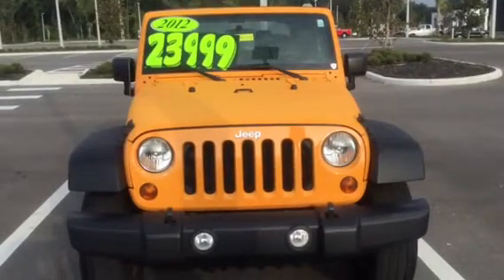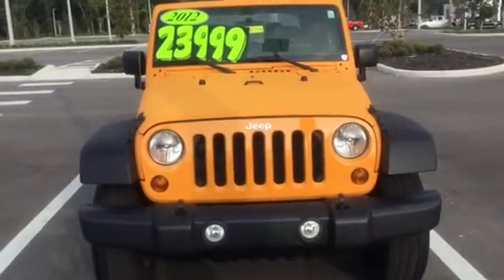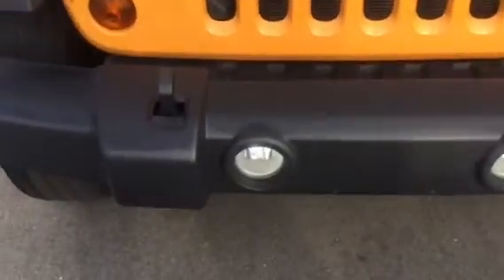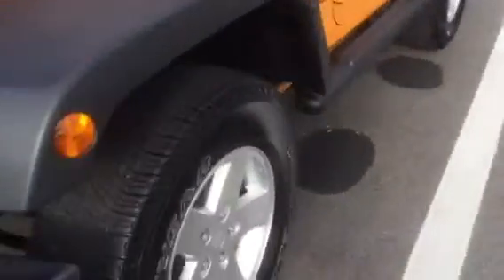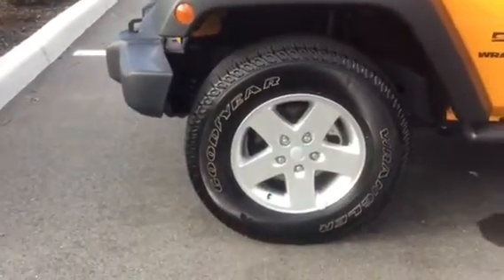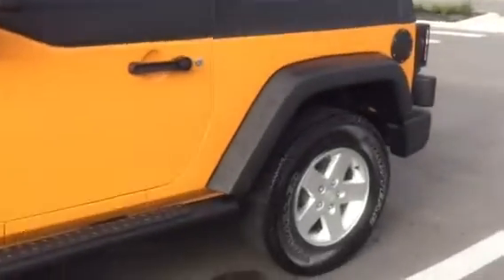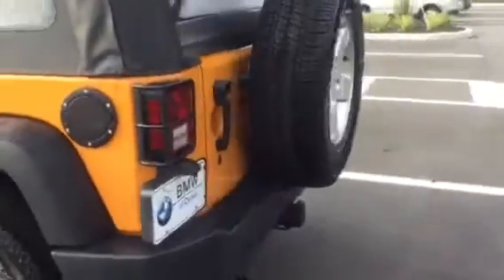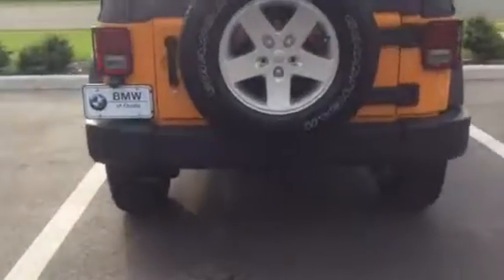The 2012 Jeep Wrangler from BMW of Ocala